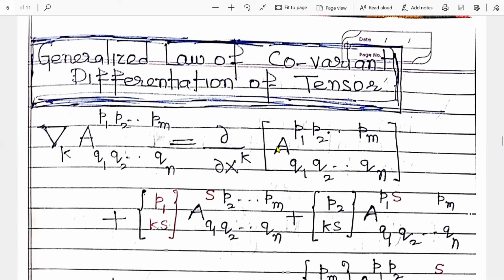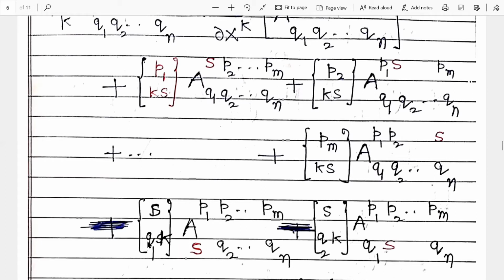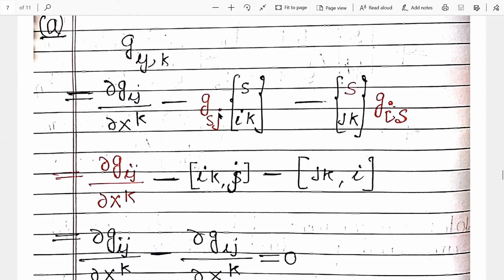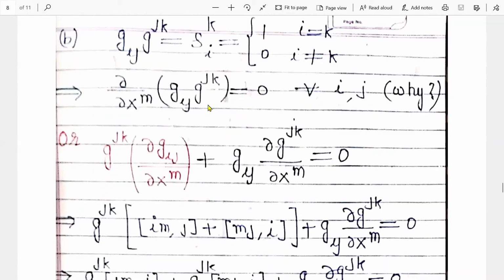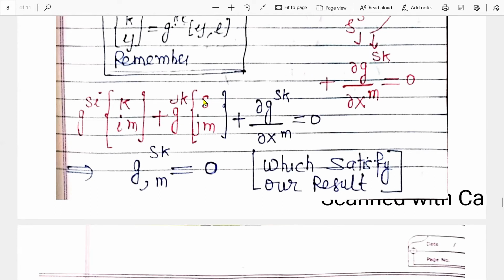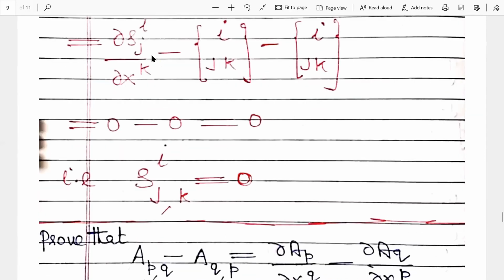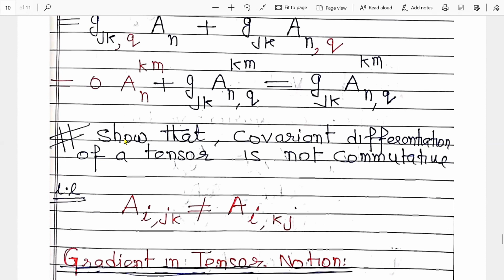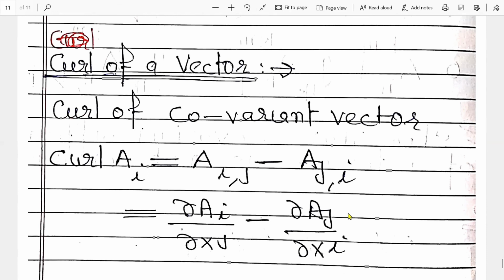Tensor Analysis Lecture-15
This video lecture is part of series of lectures on Tensor Analysis and is prepared for the students appearing at M.Sc examination of all Universities. For Reference Follow-:
1. Lass, H.: Vector and Tensor Analysis
2. Shanti Narayan: Tensor Analysis
3. Weather burn, C.E.: Differential Geometry
4. Willmore, T.J.: Introduction to Differential Geometry
5. Bansi Lal. Differential Geometry For Reference Follow-:
1. Lass, H.: Vector and Tensor Analysis
2. Shanti Narayan: Tensor Analysis
3. Weather burn, C.E.: Differential Geometry
4. Willmore, T.J.: Introduction to Differential Geometry
5. Bansi Lal. Differential Geometry